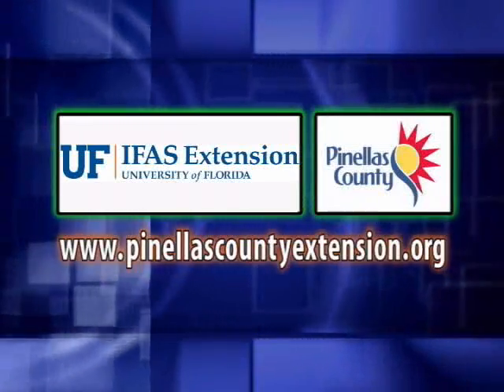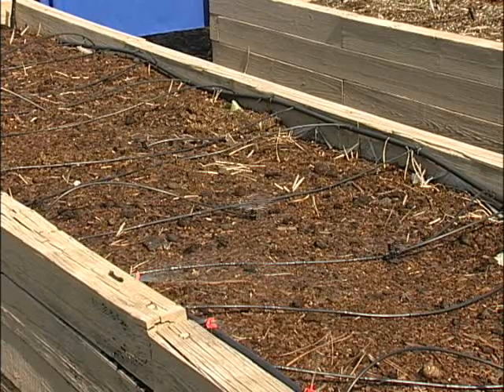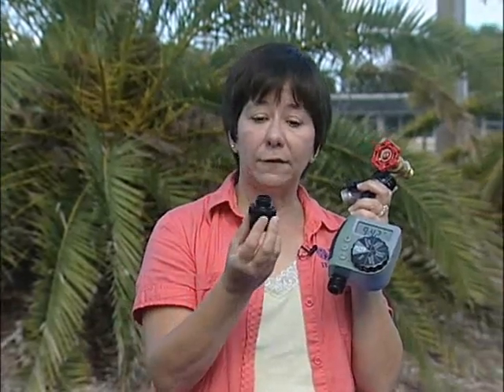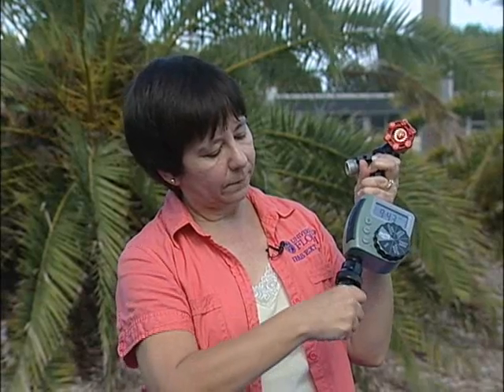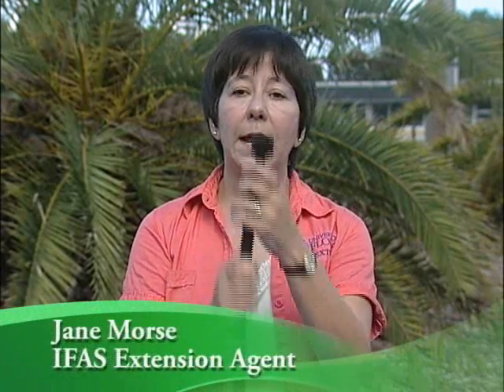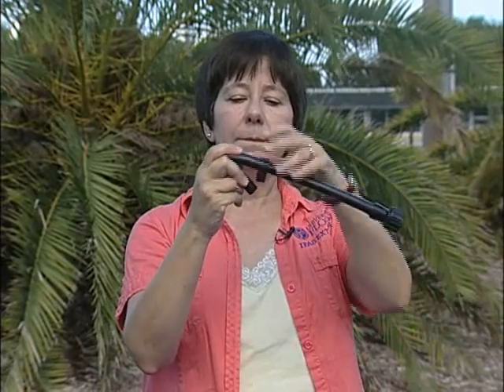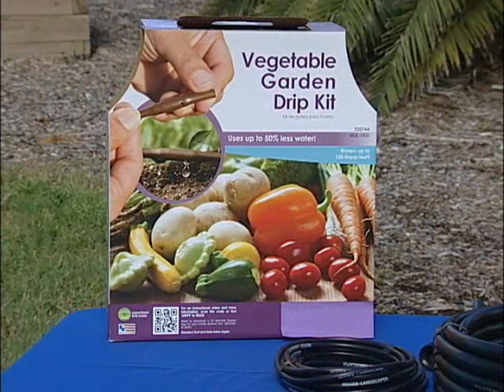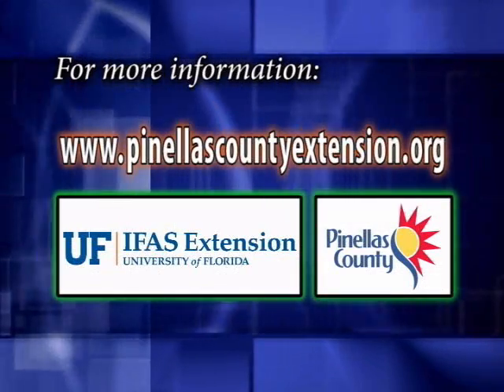Microirrgation / Your Florida Vegetable Garden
Microirrigation – this video gives an overview of microirrigation and its parts, and shows you step-by-step how to set up an irrigation system.